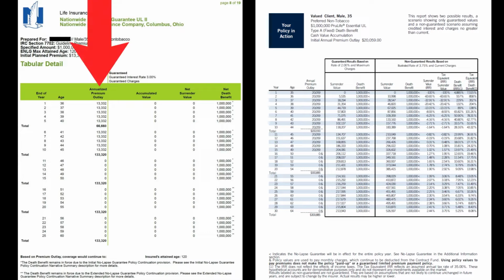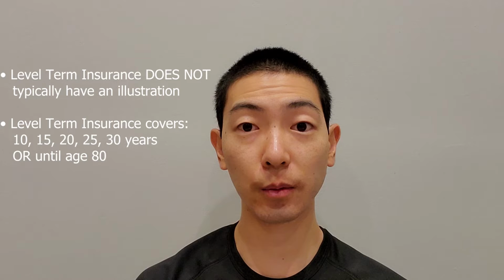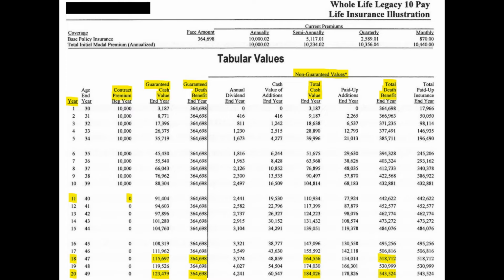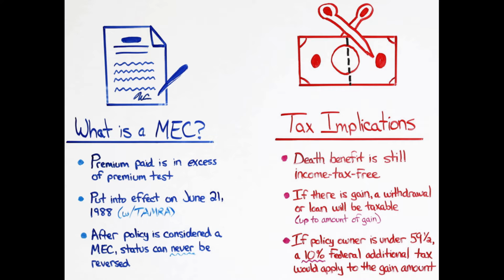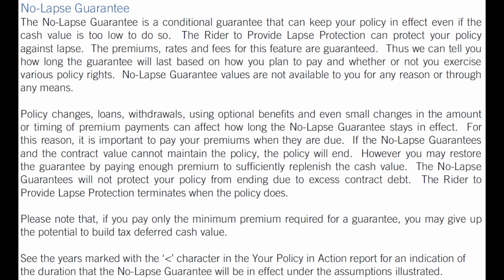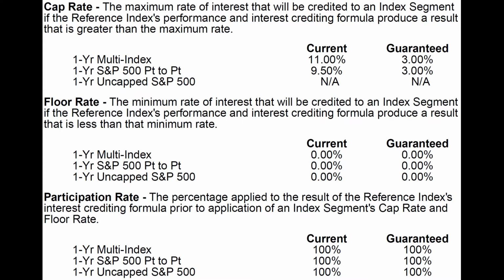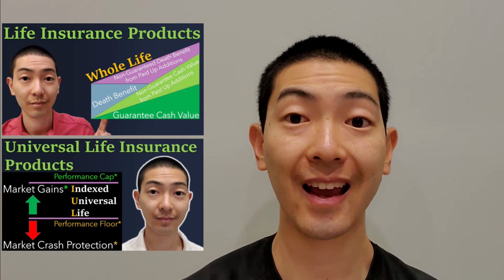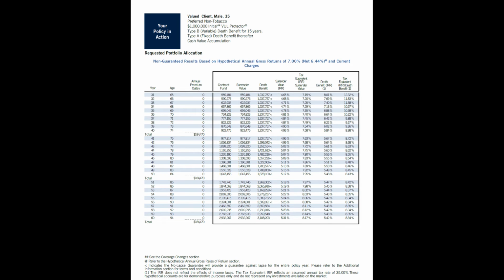How To Read A Life Insurance Quote | What You MUST KNOW About Life Insurance Illustrations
In this video I’m going to be talking about how to read a life insurance quote or illustration and things to look out for that you might not have thought about. Every Life insurance product designed in the same way with the same variables should look fairly similar, but with slightly different values based on each company’s unique pricing. the Tobacco rating and health rating can drastically impact the pricing of the policy and illustration values. The health ratings will use different terminology like Ultra-Preferred, Premier or standard depending on the insurance company. Tobacco ratings are either tobacco or non-tobacco.

Term insurance and GUL or guaranteed universal life because they really only have about 3 values, the death benefit, the annual premium and how long the coverage lasts. GUL also has a cash value, but the cash value drops to zero within a few years of taking out the policy. In the death benefit column on both Term and GUL, the death benefit amount will cover until a specific age. On term it will cover either 10, 15, 20, 25 or 30 years or until age 80. GUL depending on how long the guarantee is run for, can be anywhere from about age 90 to age 120.

For whole life insurance, focus on guaranteed cash value, non guaranteed cash value, non-guaranteed distributions if there are any and paid up insurance. Any cash value loans would be on the supplemental non-guaranteed pages because it is an alternate version of the standard illustration with changes or distributions. Going “paid-up” on your policy is saying to the insurance company that you no longer wish to make payments into the policy and are willing to accept the limited death benefit and cash value that the premiums you have paid into the policy will purchase up until that point. DO NOT GO PAID UP IN YEAR 7 OR EARLIER as that can MEC the policy and make your cash value distributions from the policy taxable, which negates 1 of the main benefits of owning a whole life insurance policy. MEC stands for modified endowment contract which is a designation given to cash value life insurance policies that have exceeded legal tax limits. MEC status changes life insurance from being treated as a life insurance policy to instead be treated more like a taxable investment. It’s best to avoid MEC status unless you are only buying the policy 100% for the death benefit only.

Most UL policies do not have a guarantee unless it is GUL. Guarantees are always subject to all premiums being paid in full and on time from the perspective of the insurance company. Look for these 3 things in the illustration to confirm it’s an IUL policy: cap rate, floor rate, participation rate. IUL illustrations should also not be run at higher than 7% benchmark returns to not overinflate potential performance of either the cash value or death benefit. VUL will be very similar to IUL, but illustrations will less likely have a cap and would be more focused on investment return. To be conservative just like IUL illustrations, VUL illustrations should be run at 6% or 7% return to not overinflate the growth in cash value or death benefit in the future.

Ask your financial advisor or insurance agent to send you the full illustration, it will have some supplemental pages at the end that are called input pages which details every assumption and input that can be used to recreate that same illustration again. On the non-guaranteed pages, check whether any minor changes like premium adjustments, loans, cash values get impacted by other variables in the illustration like rate of return, duration of premium payments, amount of premium payments and if any outflows from the policy could cause it to potentially lapse in the future. It is a good idea to get a minimum of 2 or 3 illustrations from 2-3 different life insurance companies of the equivalent product type for price comparisons and to see if the values are any different for death benefit and or cash value.

00:00 - Intro
00:22 - Term & Guaranteed Universal Life (GUL)
03:04 - Whole Life (WL)
05:30 - Current Assumption Universal Life
07:13 - Indexed Universal Life (IUL)
09:26 - Variable Universal Life (VUL)
10:47 Illustration Input Summary & Supplemental Values

Bryan does not give tax or investment advice. All information is being presented without consideration of the investment objectives, risk tolerance, or financial circumstances of any specific investor. Past performance is not indicative of future results. All investing involves risk, including the possible loss of principal. Bryan is not a Financial Advisor, Tax Advisor or CPA/Accountant. Only you are responsible for the financial decisions that YOU make.